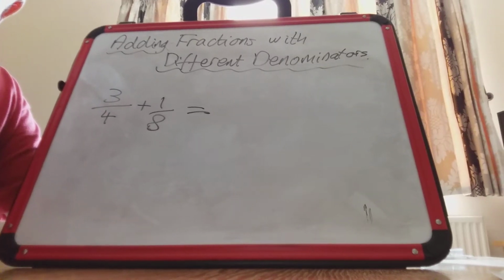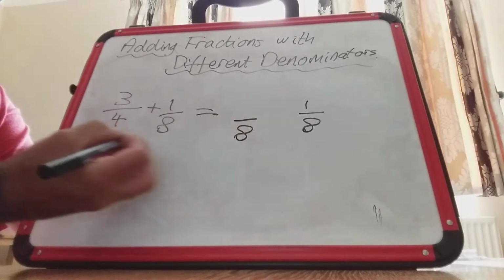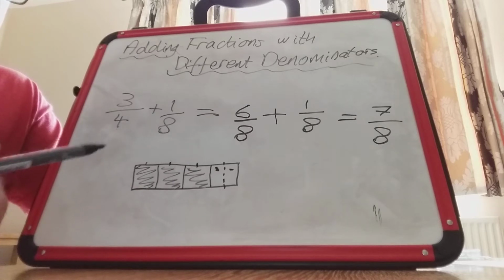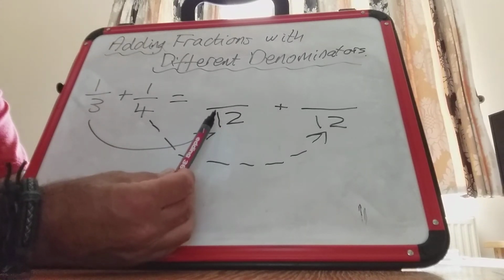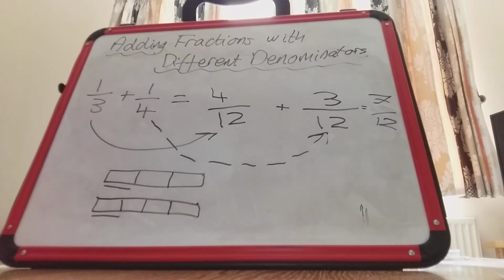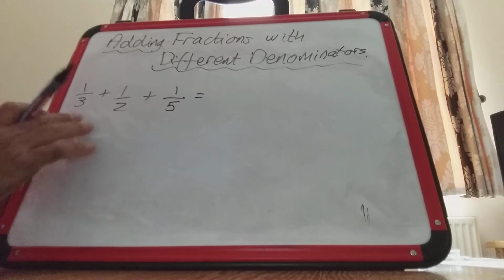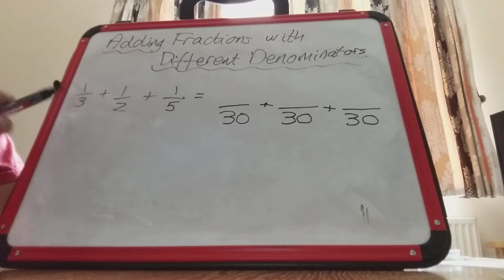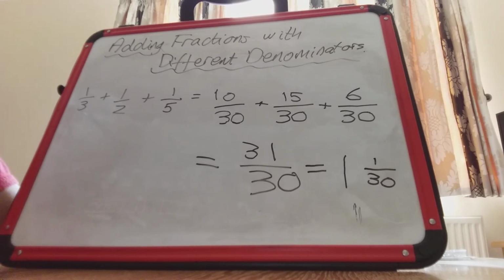Adding Fractions with Different Denominators